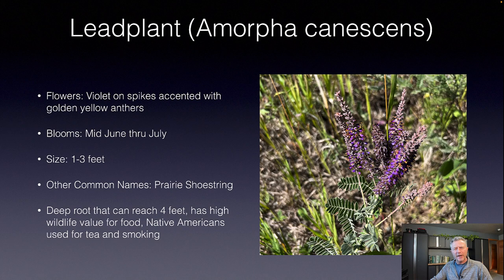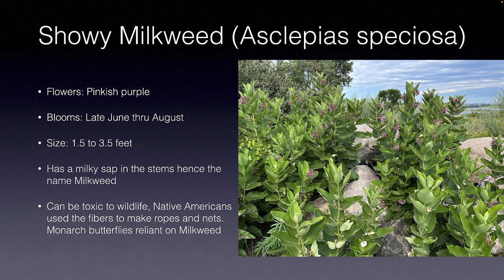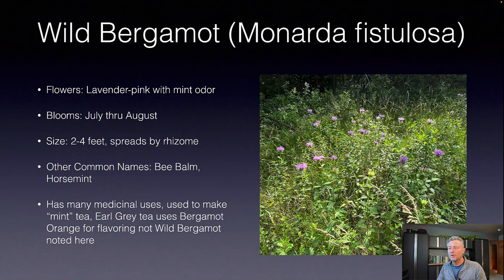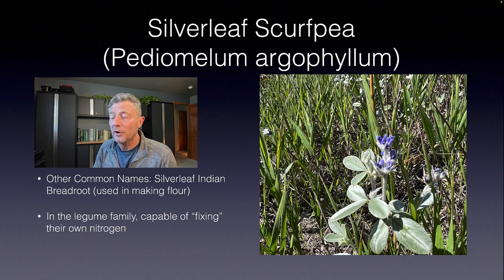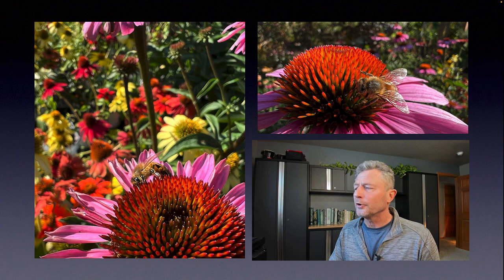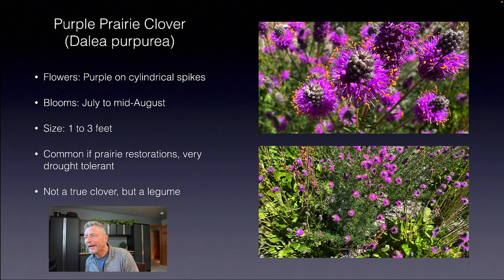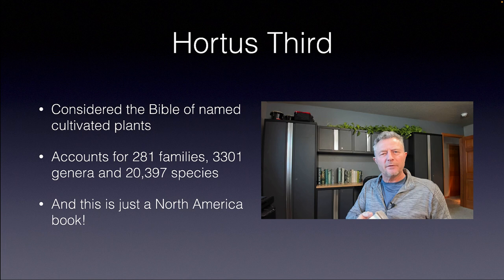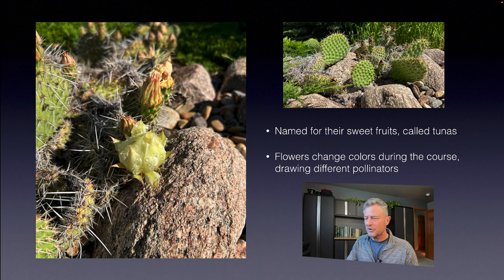Wildflowers Discovered Along The Trail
If you love plants, a nearby nature trail awaits your discovery of a whole new world of native and wildflower plants you likely won't find at garden centers. This video takes a close look at the many different characteristics of ten (or so) such plants.